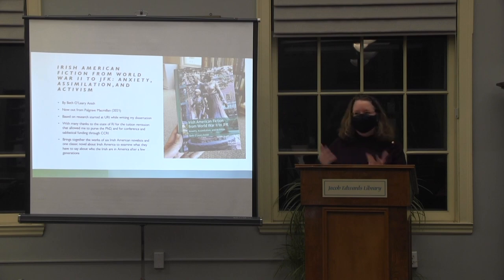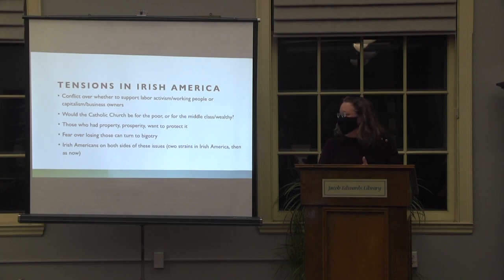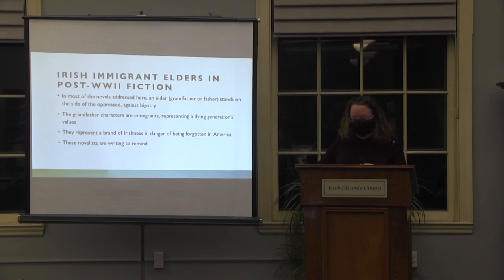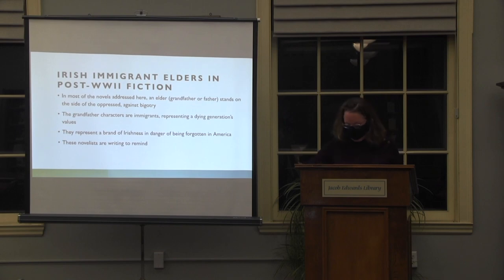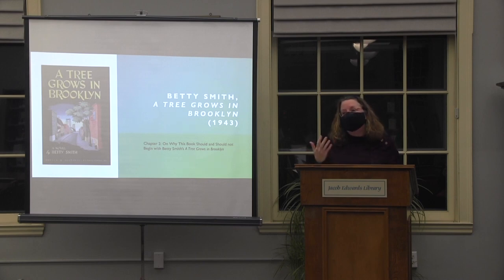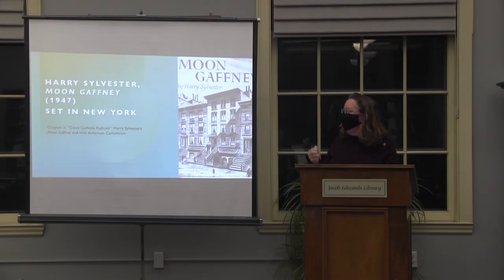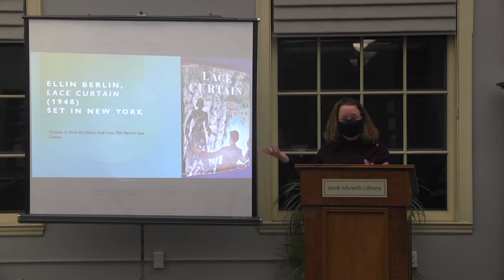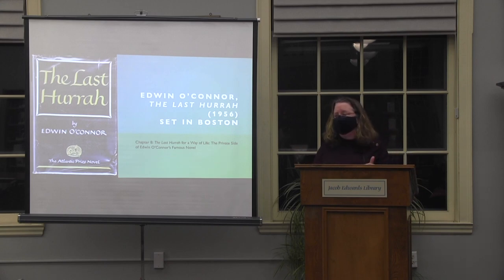Book Talk with Beth O'Leary Anish at the Jacob Edwards Library - January 20, 2022.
The Jacob Edwards Library is pleased to host a presentation by
Dr. Beth O'Leary Anish on her book
Irish American Fiction from World War II to JFK: Anxiety, Assimilation, and Activism, published by Palgrave Macmillan and is part of a series "New Directions in Irish and Irish American Literature".

Dr. O'Leary Anish addresses the concerns of Irish America in the1930s to 1960s era by studying its fiction, mining the trove of literature and presents the reader with lesser known works of Irish literature. The focus also highlights the time during the 20th century, when authors' immigrant grandparents were building their communities.

The Author Talk with
DR. BETH O'LEARY ANISH

will take place on Thursday, January 6th at 6:30 pm
in the Reading Room.
All welcome!

Beth O’Leary Anish is a Professor of English at the Community College of Rhode Island.

She successfully defended her dissertation,
Writing Irish America: Communal Memory and the Narrative of Nation in Diaspora, at the URI. She has been published in the New Hibernia Review, and is an active member of the American Conference for Irish Studies.

Her research interests are in American immigrant literature, contemporary Irish literature, and Irish American fiction and memoir.